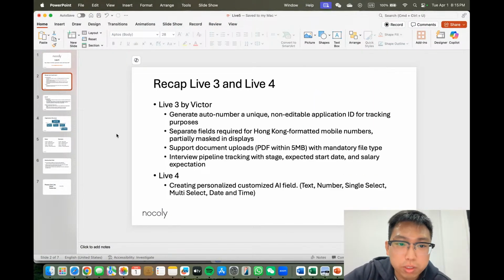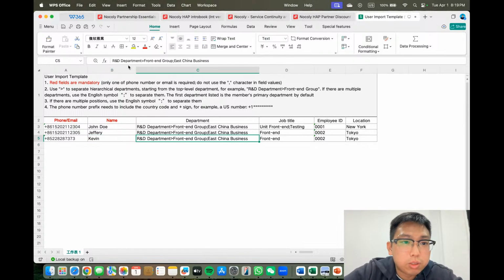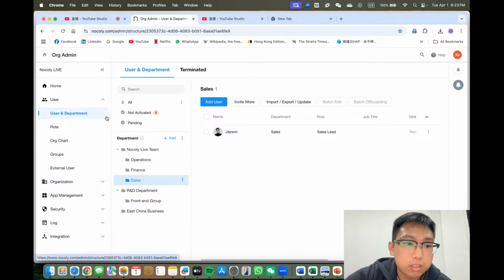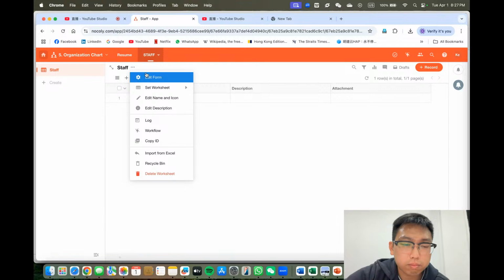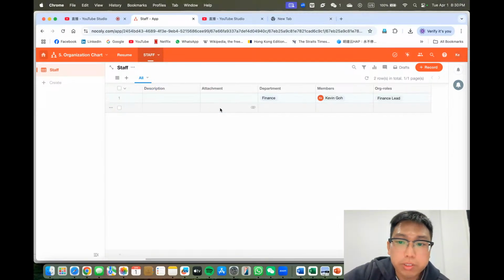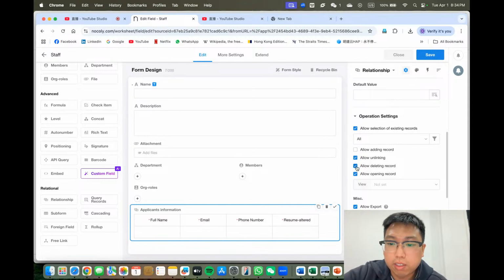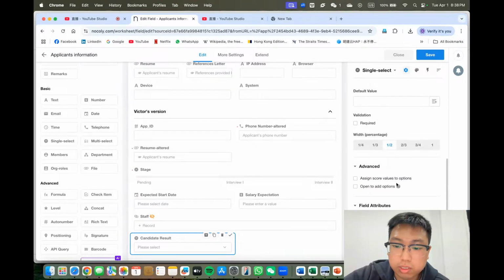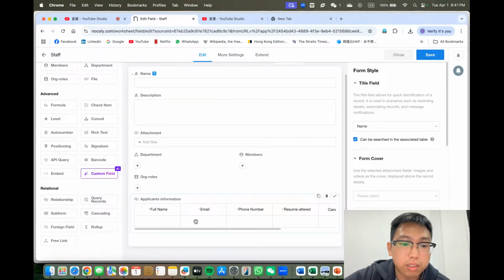Basics of building organization admin with Nocoly HAP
Background:
Previous videos have shown how to import and export files, masking number, upload specific pdf file and file size and Custom AI Field. This live 5 is to introduce the basic functions of members, department and org-roles field. To use these basic functions, the video will also explain the ways to set up the members, department and org-roles in the org admin page and configure permissions and default value for these fields.

Functions Involved:
1.Set up organization admin members, roles, department and organization chart
2.Basic fields like members, department and org-roles